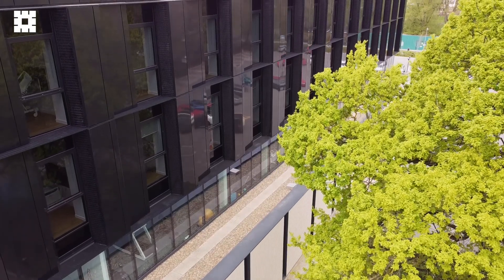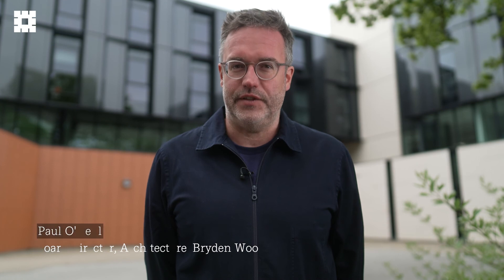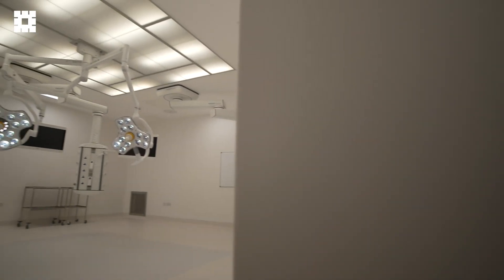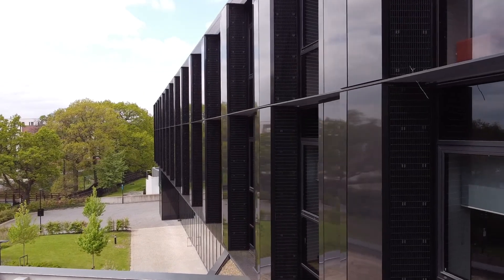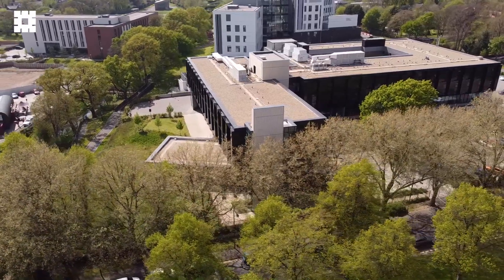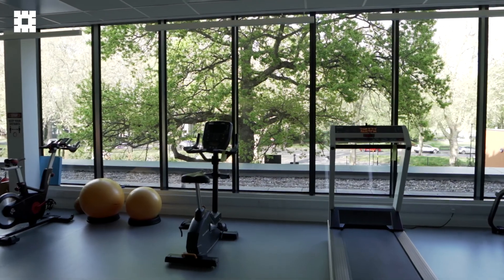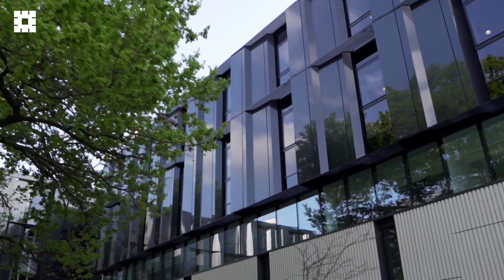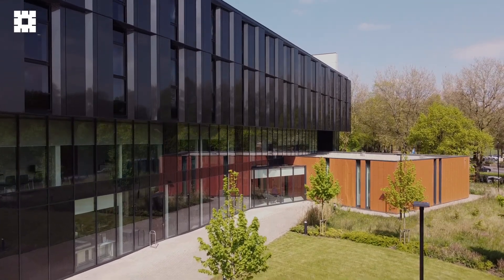Healthcare Architecture at Circle Rehabilitation Hospital in Birmingham by Bryden Wood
We are the designers of this world-class rehabilitation hospital in Edgbaston, Birmingham, UK, which delivers an enhanced patient experience, and a 30% cost saving compared to other typical healthcare architecture projects. Oour work as architects and engineers on the scheme has been 'highly commended' in both the AJ Awards 2021, and the Building Better Healthcare Awards 2021.

The Circle Rehabilitation healthcare facility opened in September 2020 boasting five operating theatres, ten first stage recovery beds, 20 second stage recovery beds, 20 hospital bedrooms and 120 bedrooms for rehabilitation patients. It also has a comprehensive imaging department and a large physiotherapy capacity for elective care and rehabilitation services.

Our approach is always to apply our integrated design expertise to analyse projects exhaustively, and make sure that we deliver the solution that adds the most value. We question everything, and take nothing for granted, in line with our Design to Value approach.